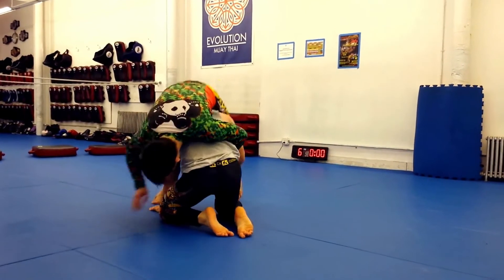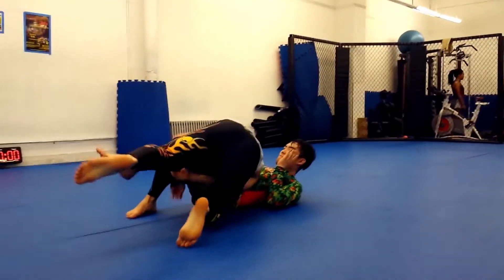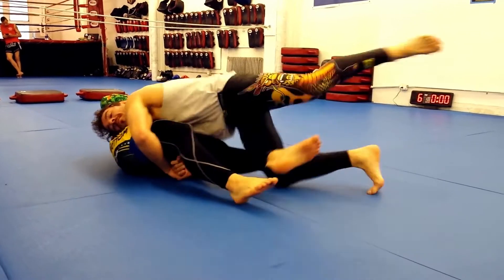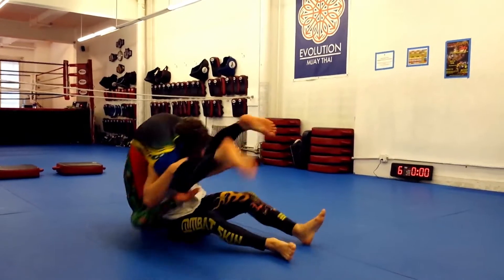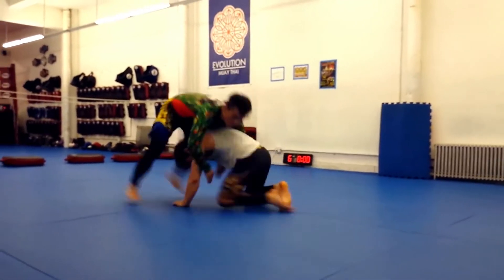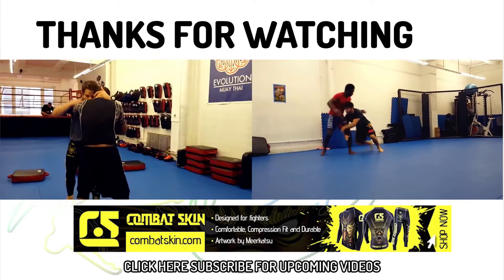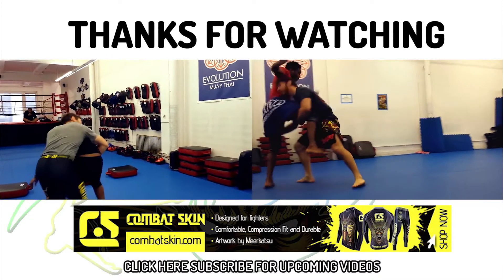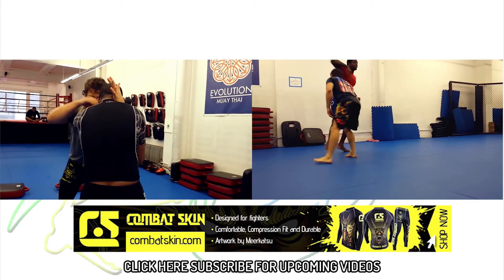MMA Wrestling: Single Leg Sit-out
Flow Athletics with another wrestling tek-nik for MMA. Single leg Sit-out when your opponent sprawls after your single leg attempt. This is a sweet yet uncommon move not very much seen in BJJ, MMA or amateur wrestling. All intellectual property belongs to Flow Athletics.